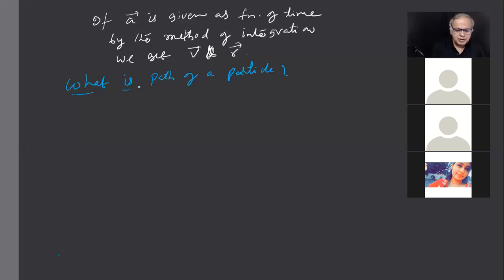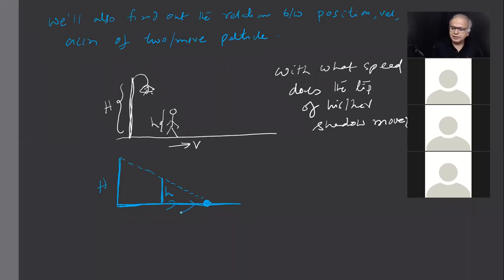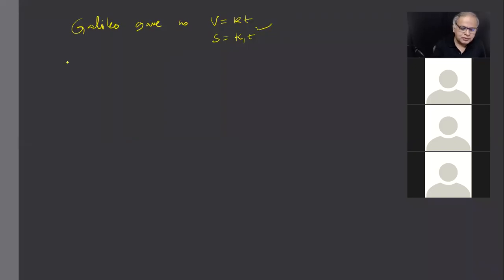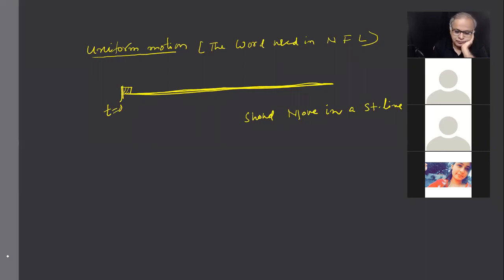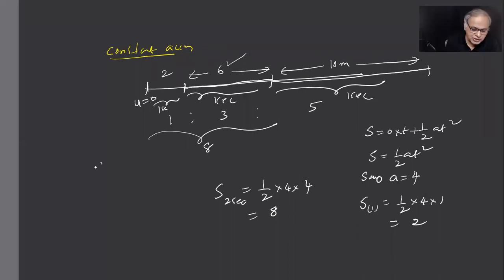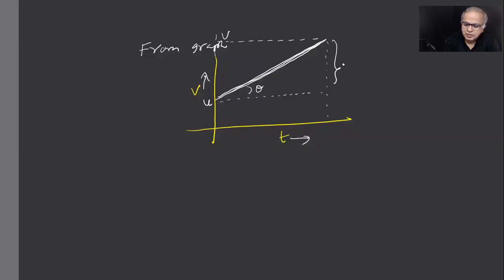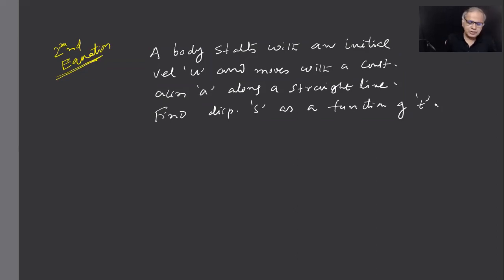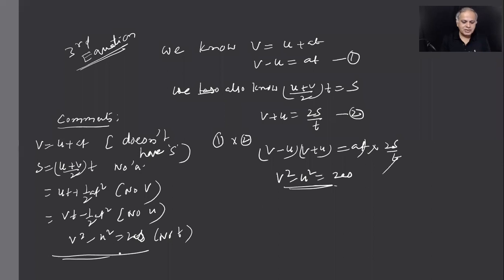Electrostatics physics lessons by srikanth mallappa| Eagle Education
physics lessons#16 by srikanth mallappa
Electrostatics is the study of forces between charges, as described by Coulomb's Law. We develop the concept of an electric field surrounding charges. We work through examples of the electric field near a line, and near a plane, and develop formal definitions of both *electric potential* and *voltage*
Electrostatics is a branch of physics that studies electric charges at rest.
An electrostatic effect: styrofoam peanuts clinging to a cat's fur due to static electricity. The triboelectric effect causes an electrostatic charge to build up on the surface of the fur due to the cat's motions. The electric field of the charge causes polarization of the molecules of the styrofoam due to electrostatic induction, resulting in a slight attraction of the light plastic pieces to the charged fur. This effect is also the cause of static cling in clothes.
Since classical physics, it has been known that some materials, such as amber, attract lightweight particles after rubbing. The Greek word for amber,  or electron, was thus the source of the word 'electricity'. Electrostatic phenomena arise from the forces that electric charges exert on each other. Such forces are described by Coulomb's law. Even though electrostatically induced forces seem to be rather weak, some electrostatic forces such as the one between an electron and a proton, that together make up a hydrogen atom, is about 36 orders of magnitude stronger than the gravitational force acting between them.
There are many examples of electrostatic phenomena, from those as simple as the attraction of the plastic wrap to one's hand after it is removed from a package to the apparently spontaneous explosion of grain silos, the damage of electronic components during manufacturing, and photocopier & laser printer operation. Electrostatics involves the buildup of charge on the surface of objects due to contact with other surfaces. Although charge exchange happens whenever any two surfaces contact and separate, the effects of charge exchange are usually only noticed when at least one of the surfaces has a high resistance to electrical flow. This is because the charges that transfer are trapped there for a time long enough for their effects to be observed. These charges then remain on the object until they either bleed off to ground or are quickly neutralized by a discharge: e.g., the familiar phenomenon of a static "shock" is caused by the neutralization of charge built up in the body from contact with insulated surfacesEagle Education channel is another vertical from the umbrella of Eagle Media Works which focusses on content related to education. Eagle Education covers a large spectrum of topics ranging from school topics to complicated computer programming languages along with preparation for Civil Service examinations (UPSC) and MBA entrances. The videos in the channel are made in the purview of renowned trainers in different fields and to name a few we have Sekhar Metla (software), Srikanth (Physics), Krishna Chaitanya (Maths), Gopalakrishna (GATE), Satish Pendyala ( Polity), Sandeep Kumar (Quant and LR), Amarnadh Pakalapati (Current Affairs) and many more.  Eagle Education focuses on providing high quality and effective training for the interested people and help them achieve their goals by providing them with low/no cost solutions. Any learning is learning and learning is made easy lovable and affordable for all through the channel Eagle Education